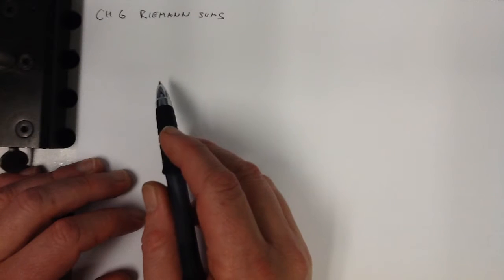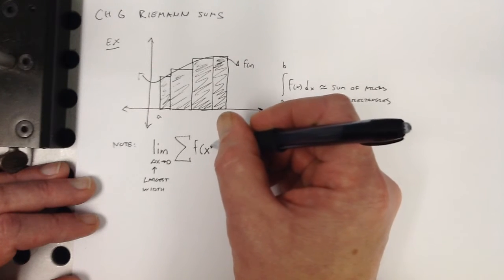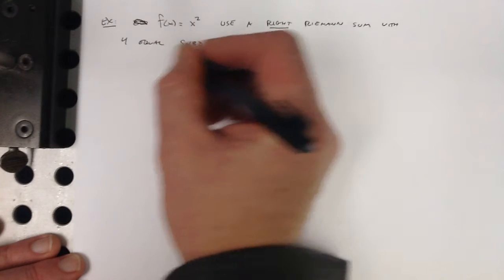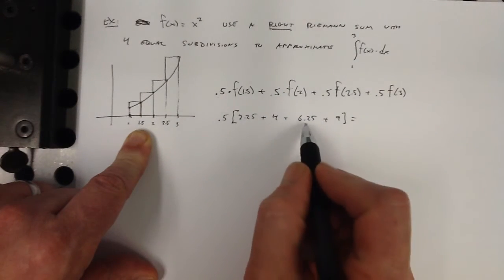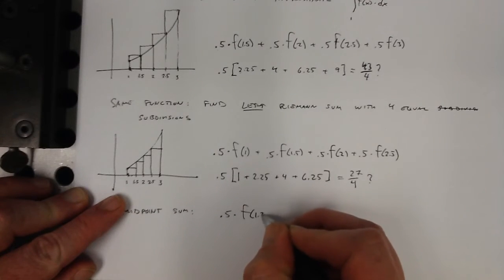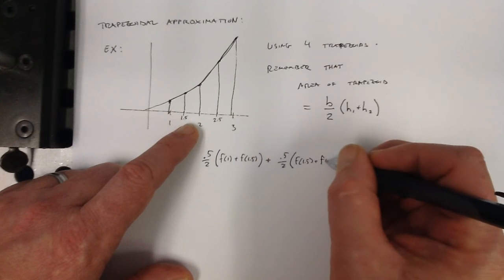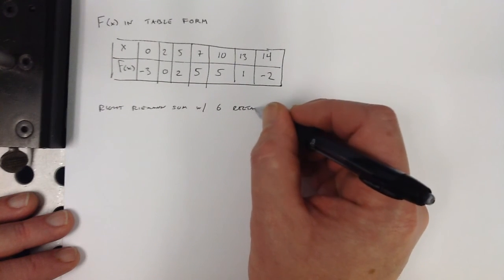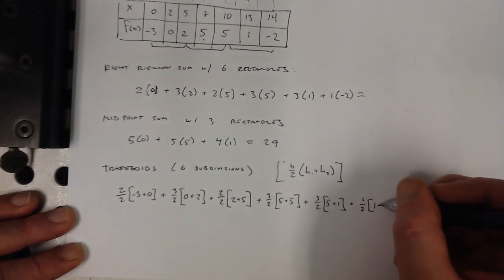Chapter 6 Riemann Sum Notes